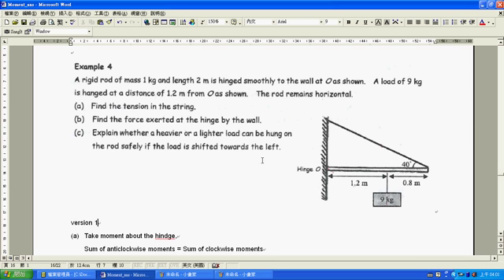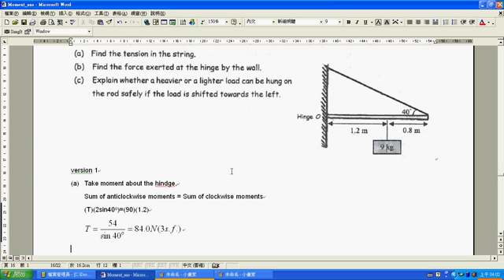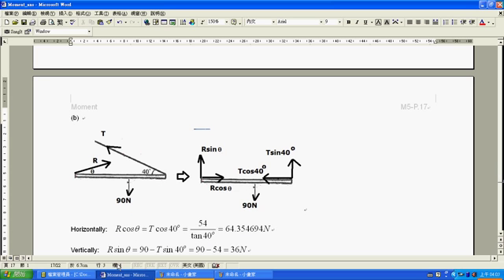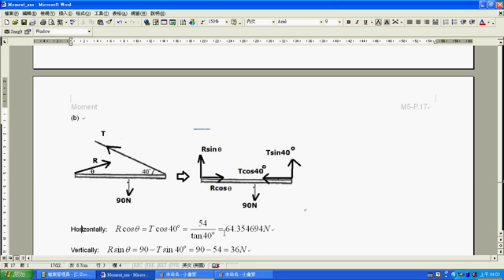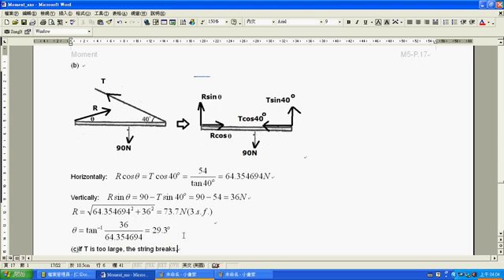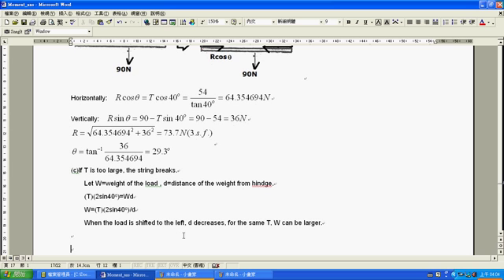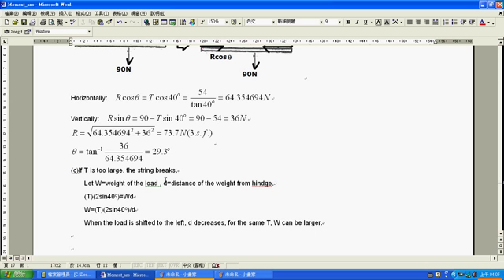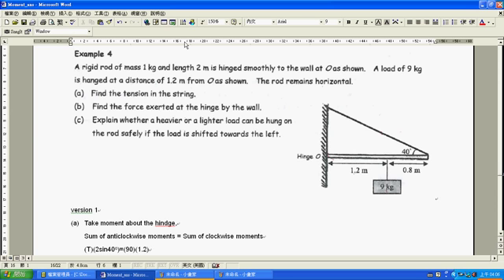Moment Notes Movie14